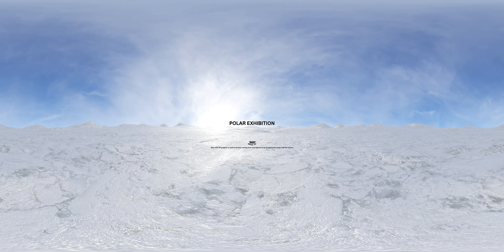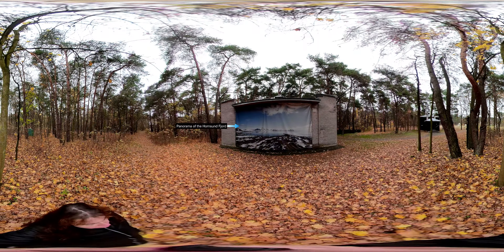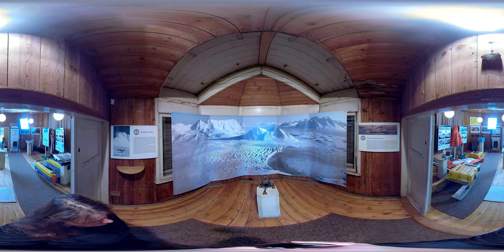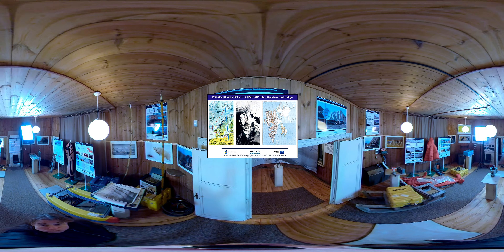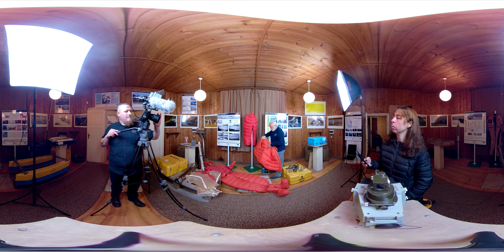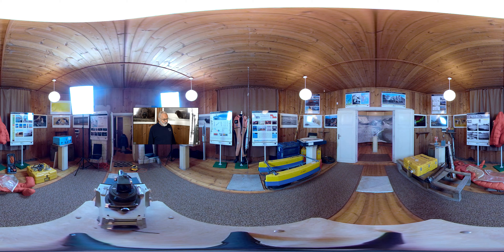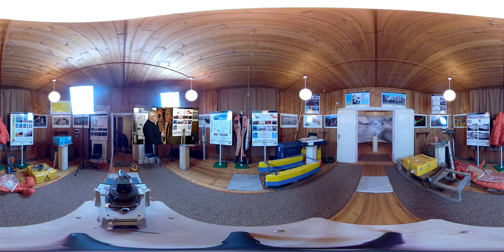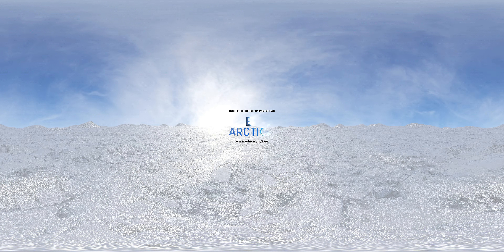EDU ARCTIC 2: Polar exhibition (360 degree)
Welcome to the Geophysical Observatory in Świder, which was set up in 1910, becoming the first magnetic observatory on Polish lands. Nowadays, the Geophysical Observatory of the Institute of Geophysics, Polish Academy of Sciences, deals mainly with atmospheric electricity and conducts comprehensive meteorological measurements and observations of gaseous, aerosol and radioactive air pollutants.

The material was prepared for the project EDU-ARCTIC 2: from polar research to scientific passion – innovative nature education in Poland and Norway, which receives a grant of ca. 240 000 EUR received from Iceland, Liechtenstein and Norway under EEA funds.

View with VR goggles or look around by moving your smartphone or by dragging the image left and right with the mouse.